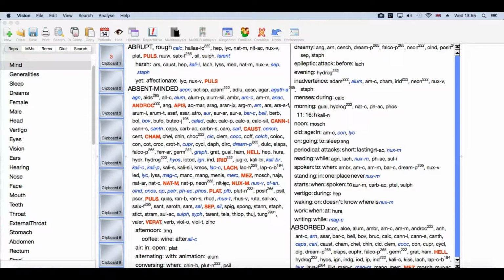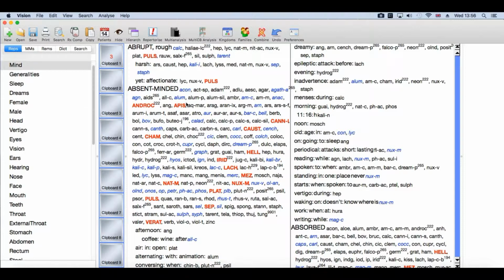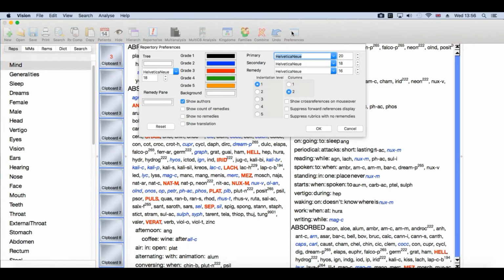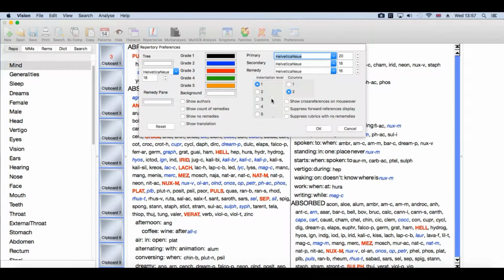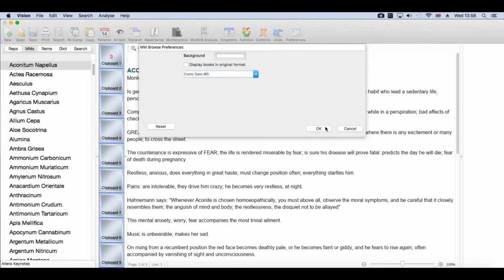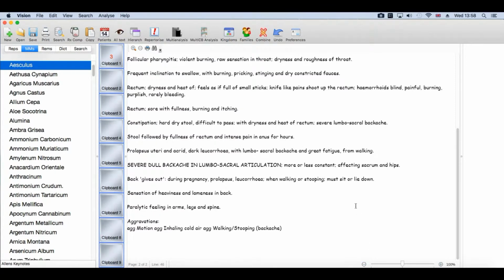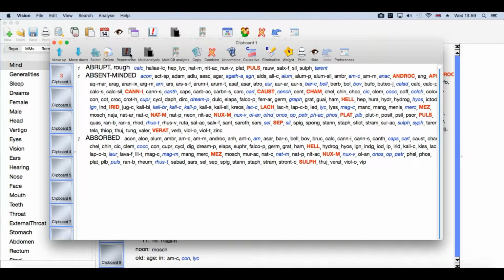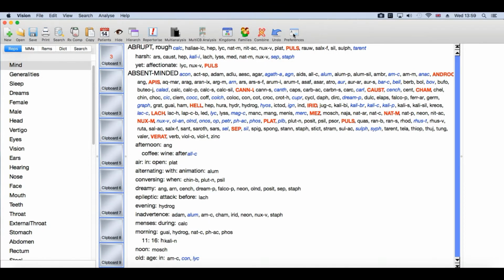Customising Vision for Mac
How to customise the screen in Vision for macOS